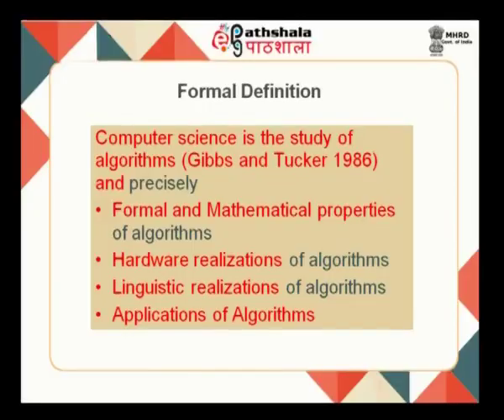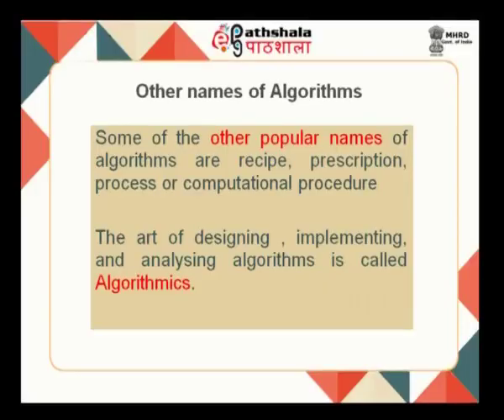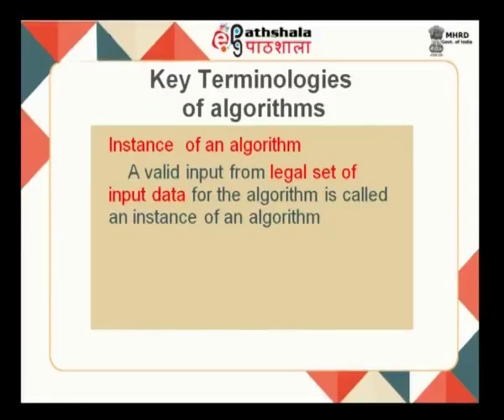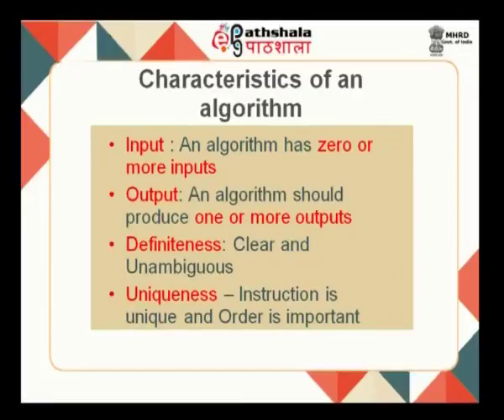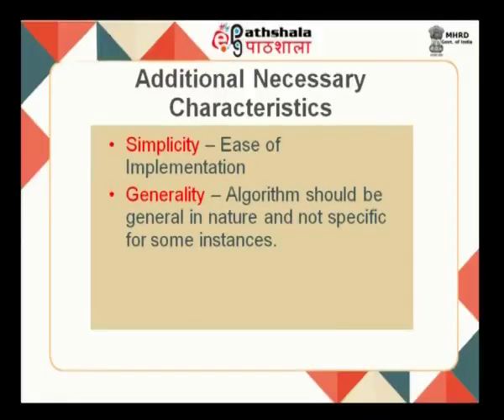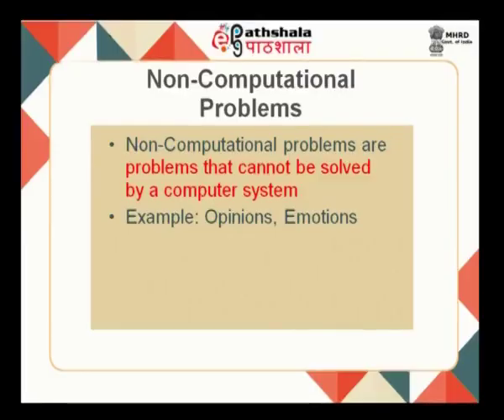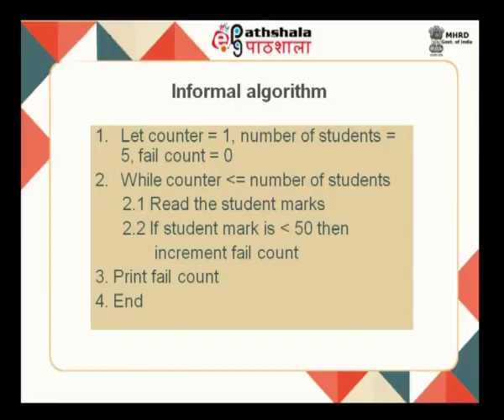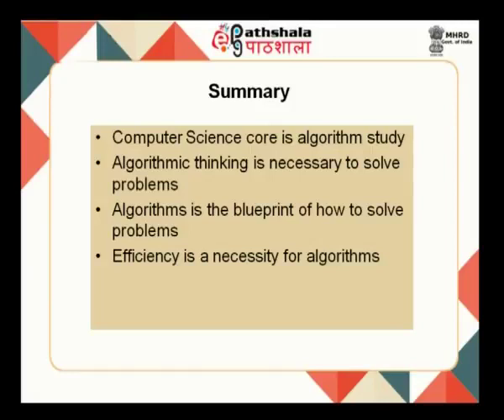Design and Analysis of Algorithms Introduction CS